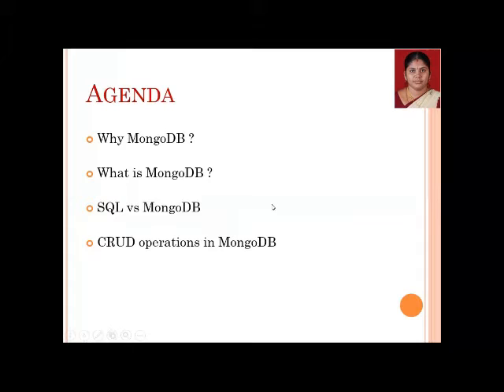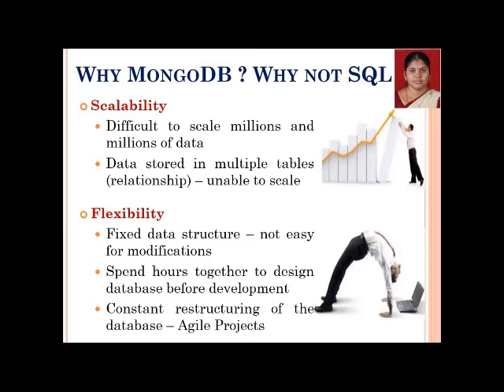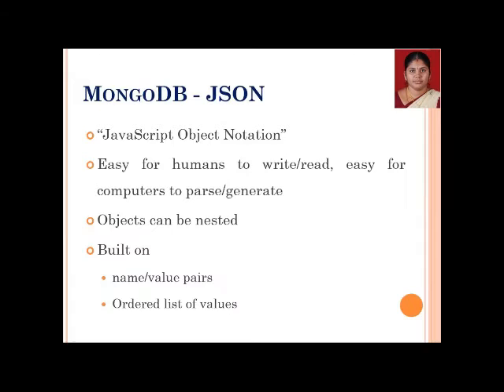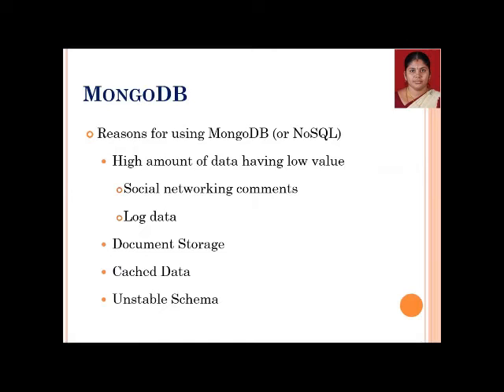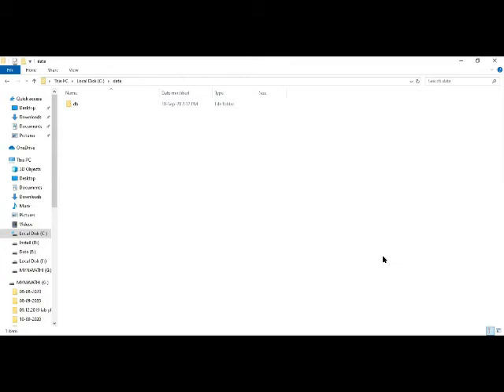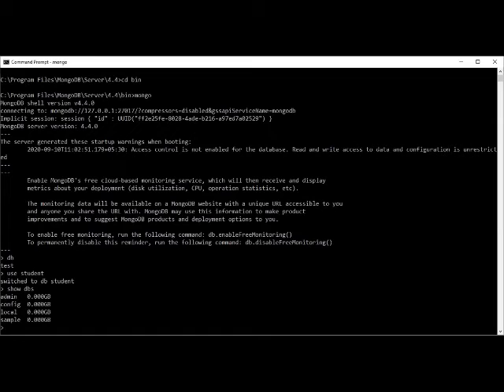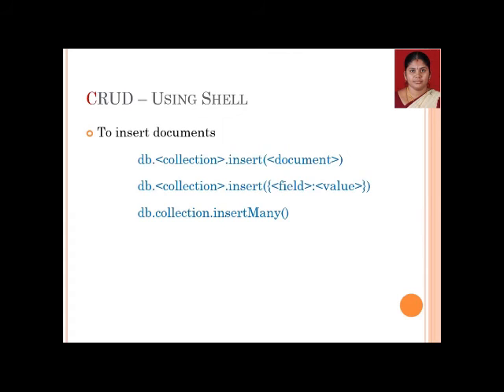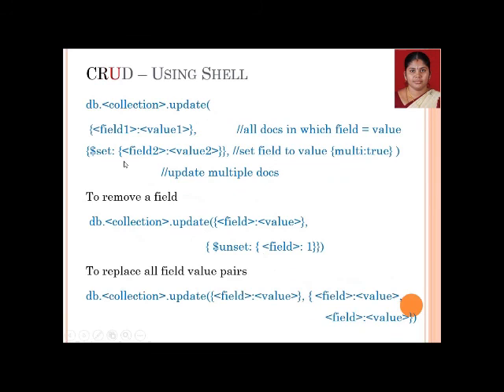mongodb rmy Video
DEAR STUDENTS IN THIS VIDEO LECTURE WE ARE GOING TO SEE ABOUT MONGO-DB IN BIG DATA ANALYTICS.
BY
Dr.R.MYNAVATHI, PROF./IT